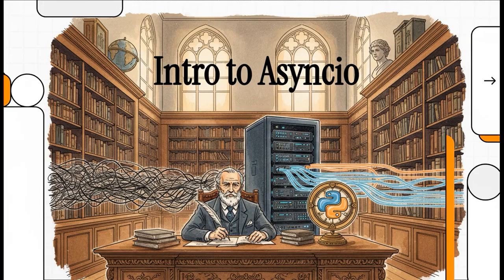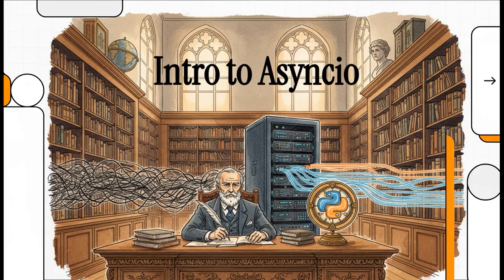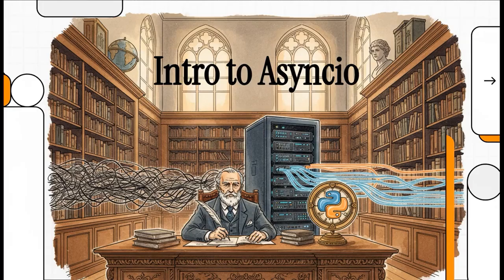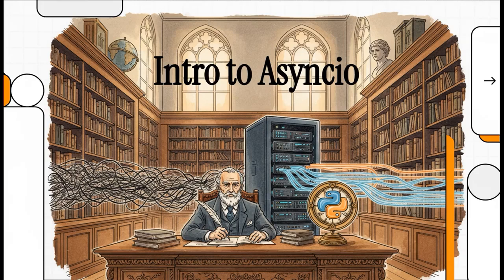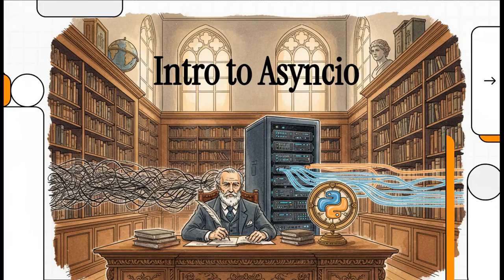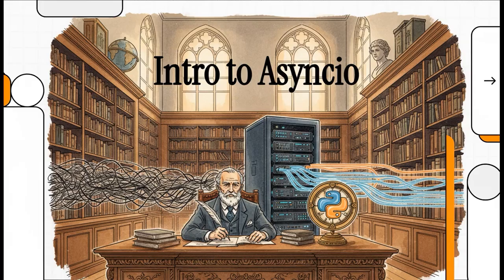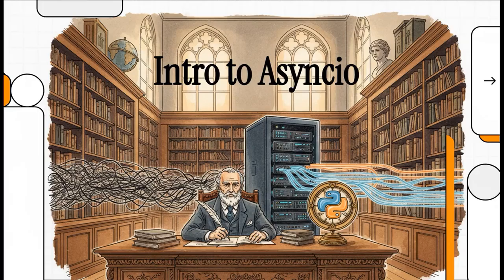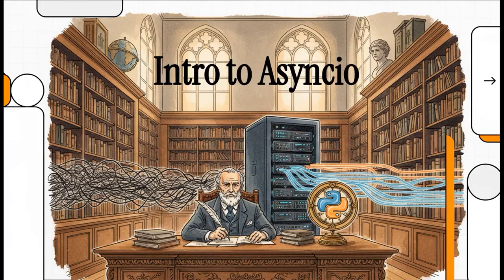Secret Life of Python - Intro to Asyncio podcast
Primary Source
This discussion is based on the original article:
The Secret Life of Python: Introduction to Asyncio